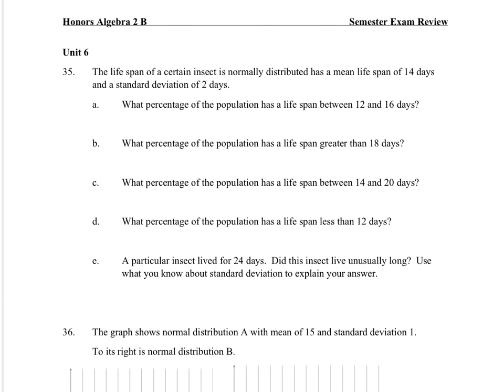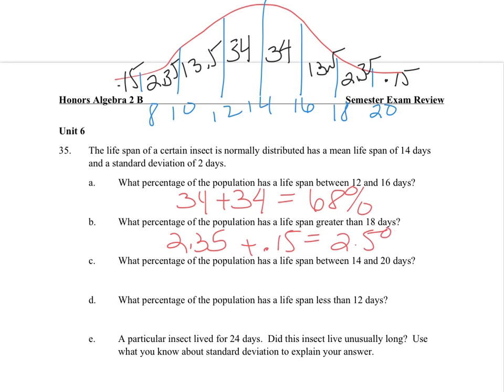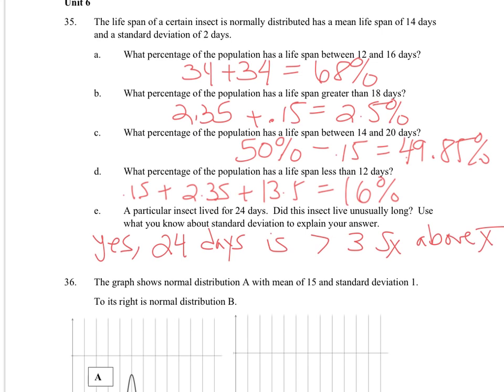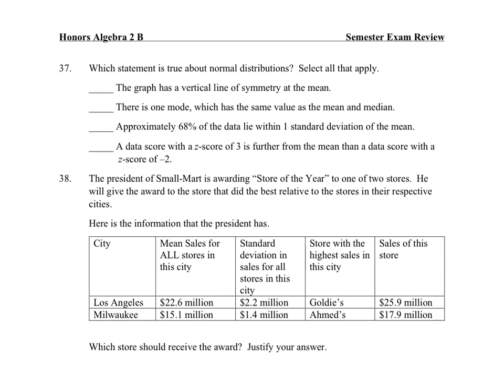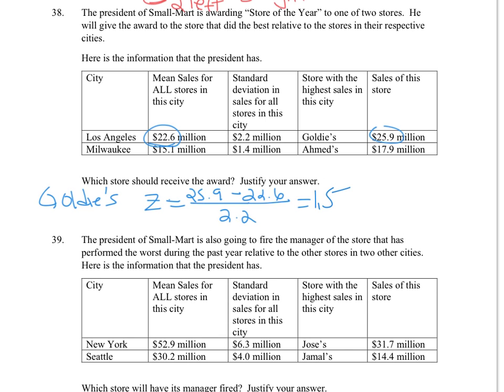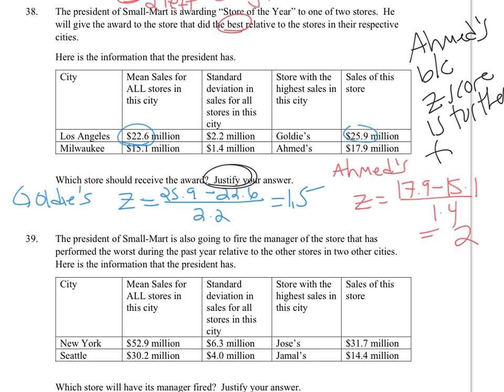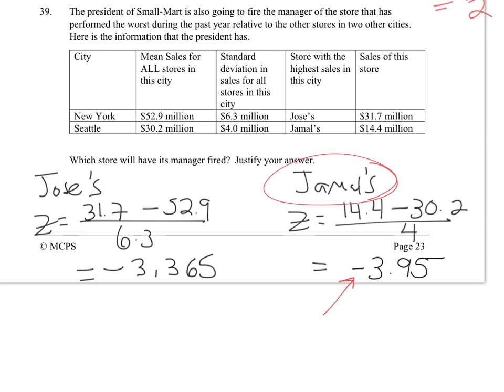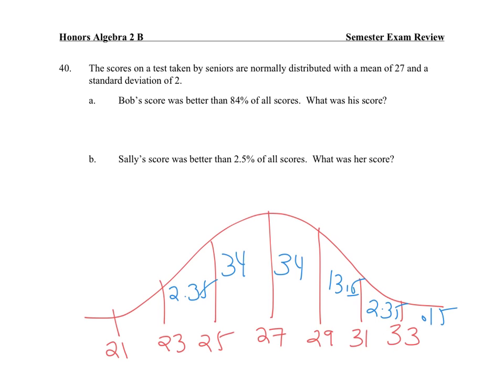#35-40 Hon Alg 2 B 2015-2016 Exam Review Packet